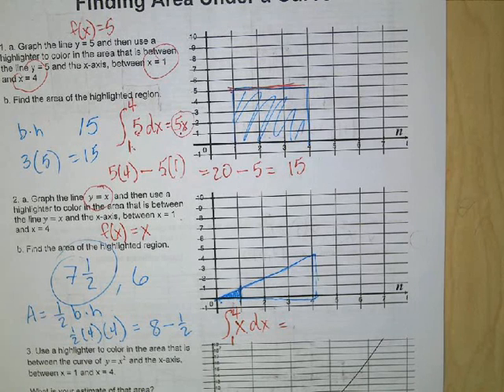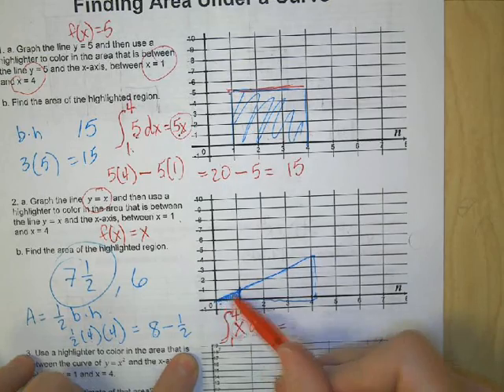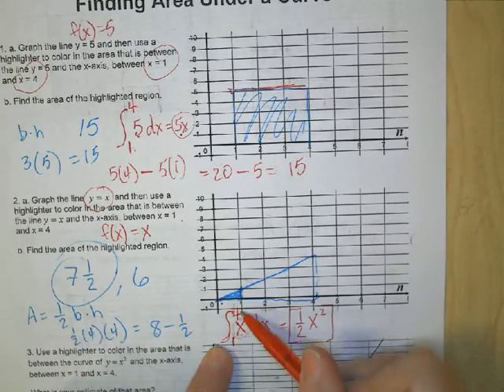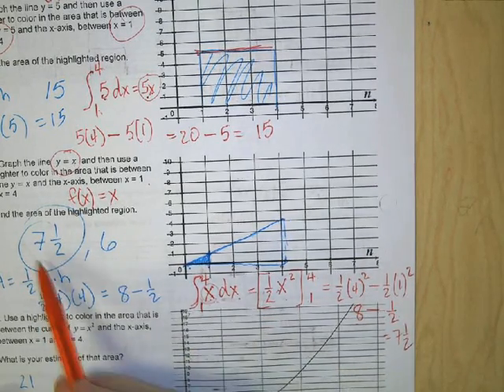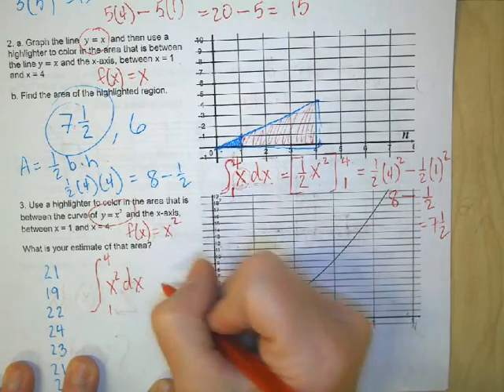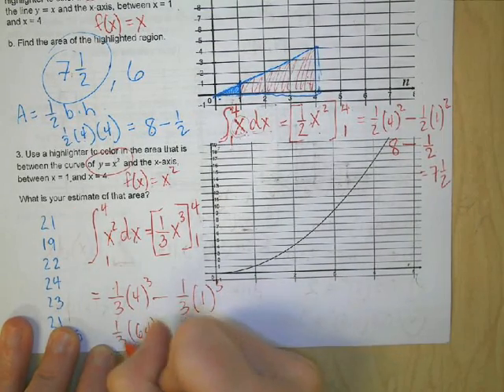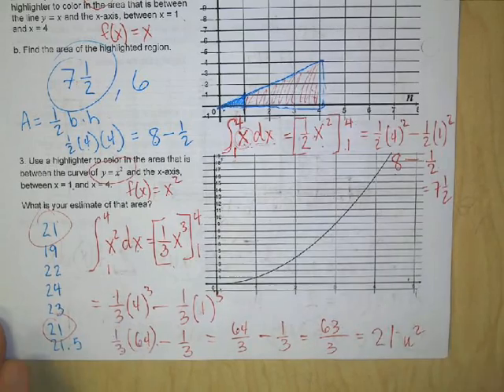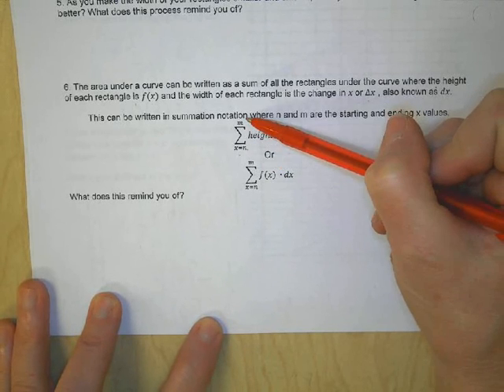Finding Area Under a Curve